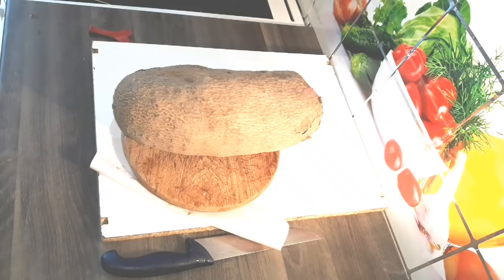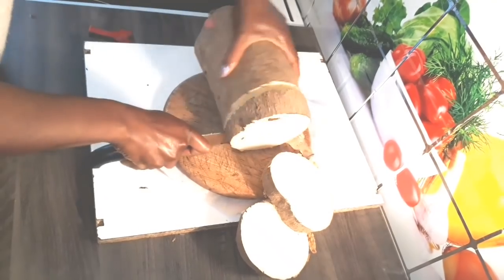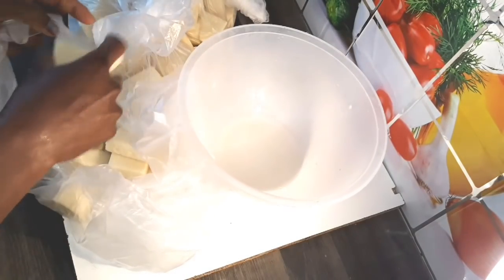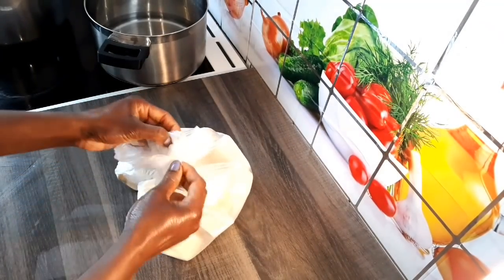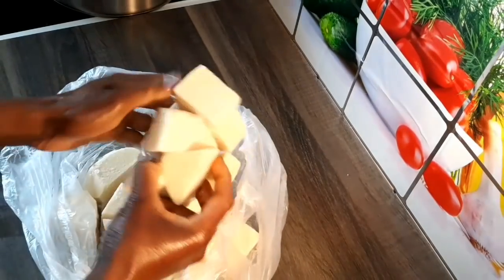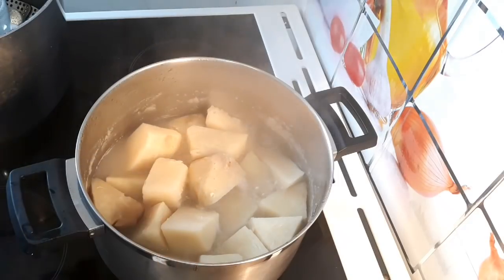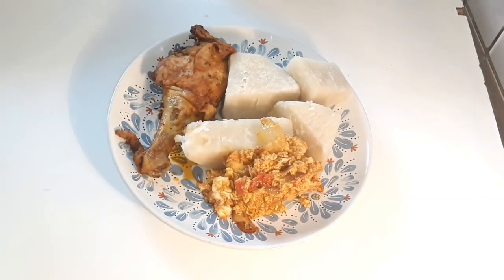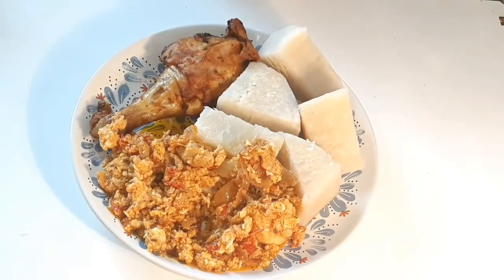How To Preserve Yam As Long As You Wish/ How To Store Yam For A Long Time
Yams are quite expensive and sometimes they get  spoil   before you could finish eating them so in this video I will show you how you can preserve/store yam as long as you wish or for a long time